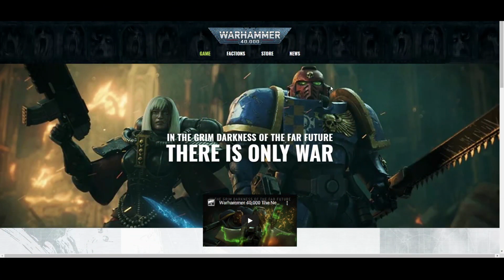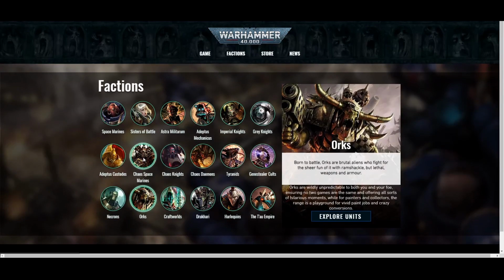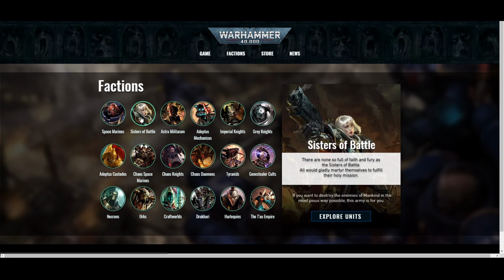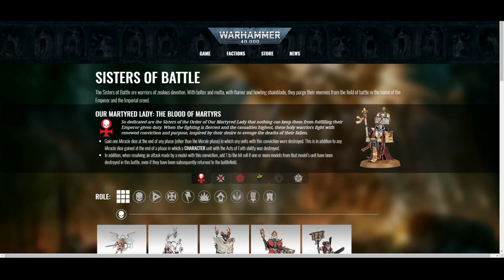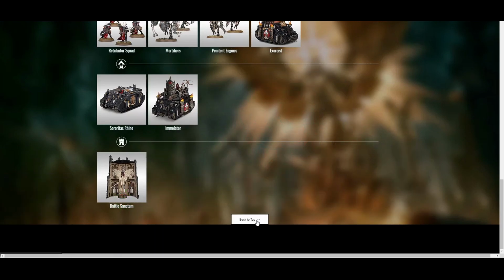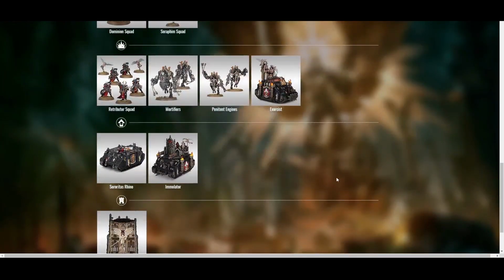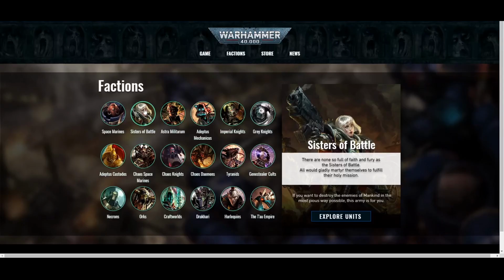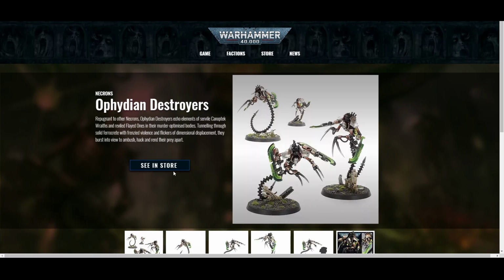Massive updates to the warhammer 40,000 website! + Breakdown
In this one, we will be exploring the BRAND NEW TOTALLY AWESOME changes that Games Workshop has implemented to their Warhammer 40,000 website. 😩👌